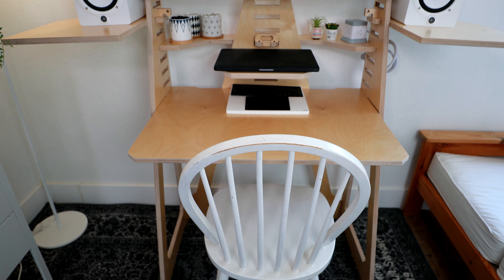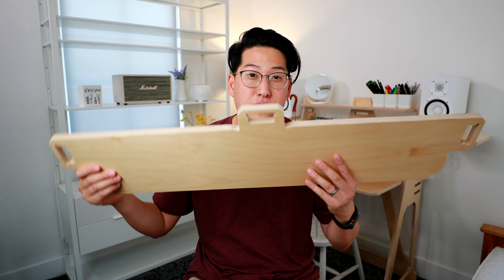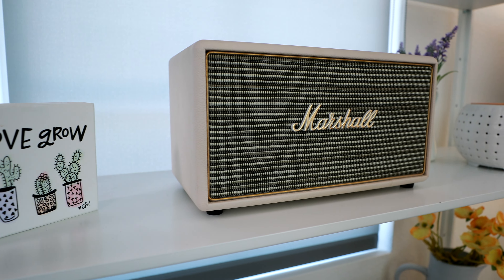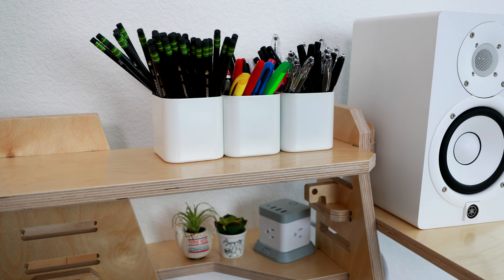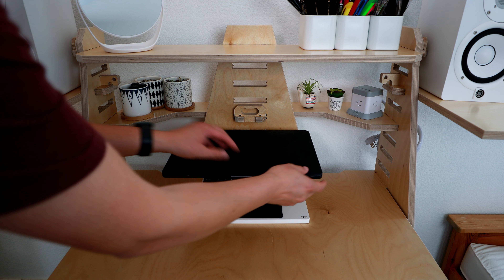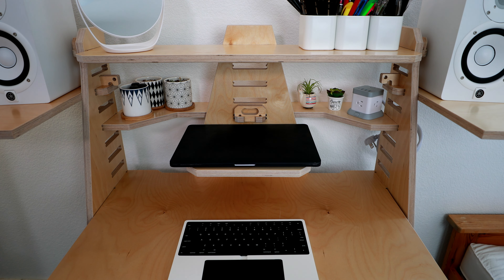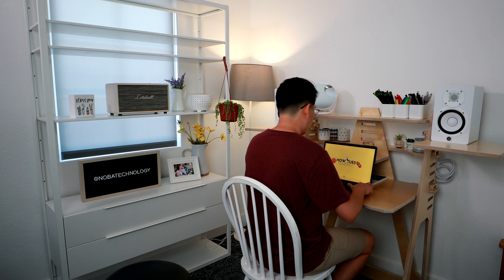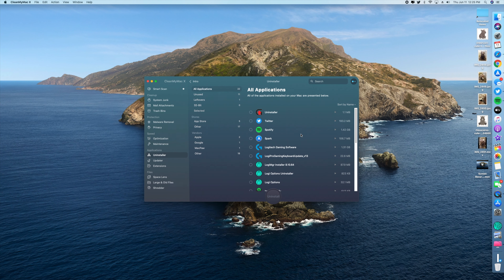Desk Setup Tour 2020 - Work From Home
Check out CLeanMyMacX for free with the links above!

Social: @howtues

Bestek Power Cube Hub:

Letter Board Sign:

Air Diffuser:

Marshall Speaker:

White Chair:

Yamaha HS5 Speakers:

IKEA Pen Cups:

Other Pen Cups I Like:

Small Desk Mirror:

Small Pots From Video:

More Small Pots From Video:

Llama Succulent:

Sloth Succulent:

MacBook Cover:

Magic Keyboard 2:

Magic Trackpad 2:

*Let me know if I forgot any items!

Godox Light